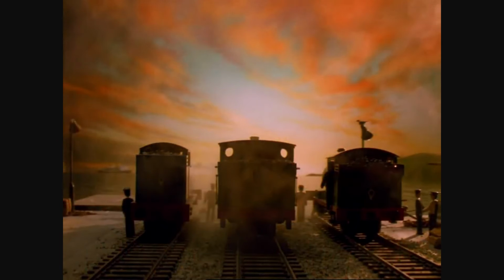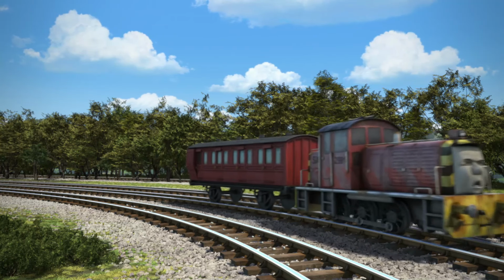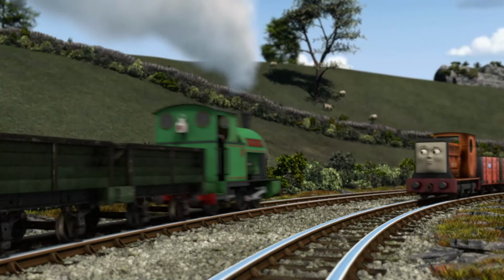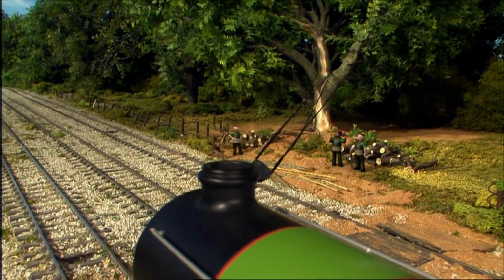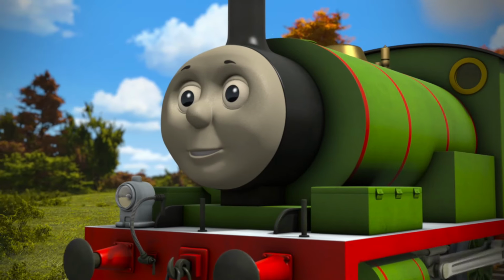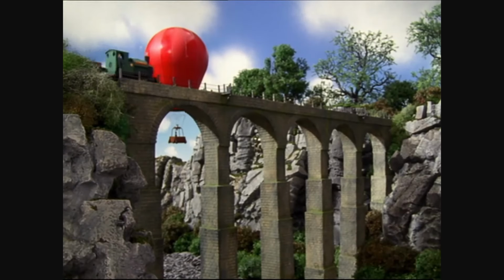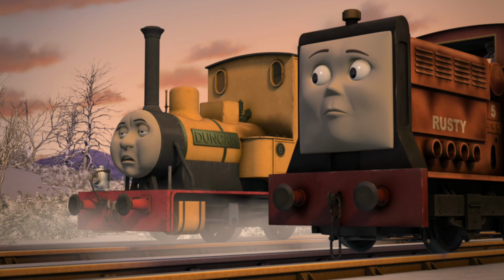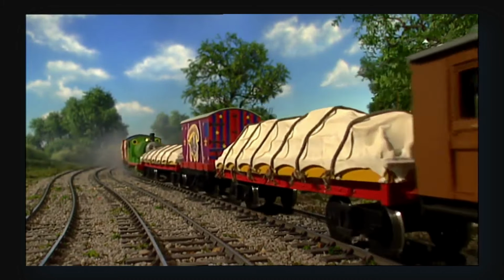10 Hidden Gems Across EVERY Era of Thomas & Friends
Here is my video celebrating Thomas & Friends' 40 years anniversary.